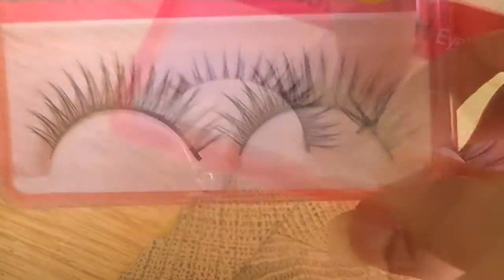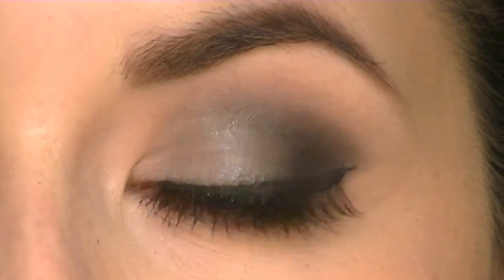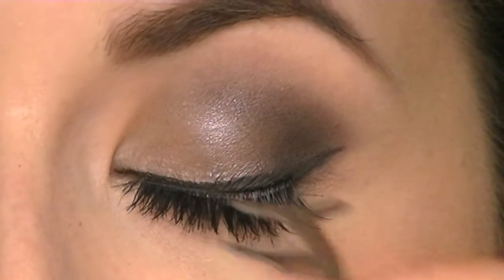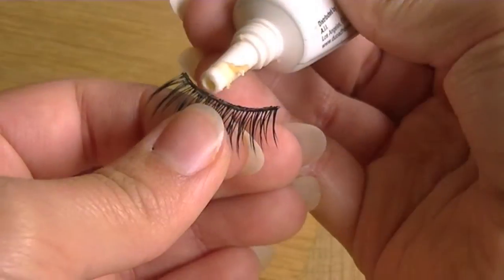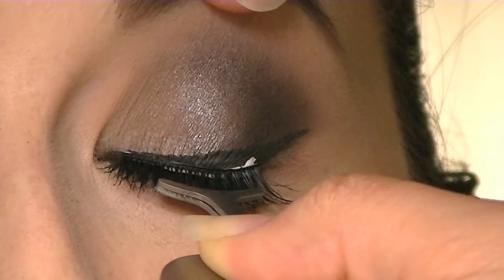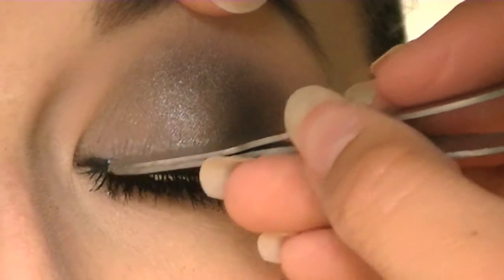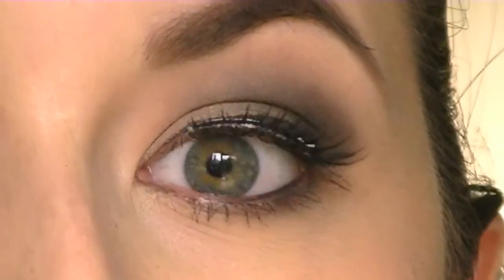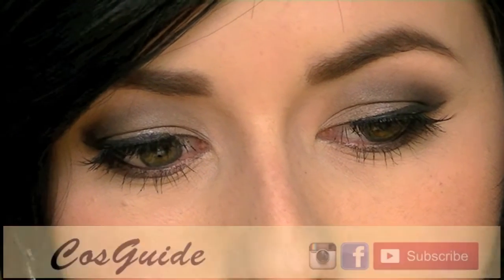False Eyelashes ~ { OMG }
Heey guys, today I have a One Minute Guide on applying false eyelashes. False eyelashes can be a bit tricky to apply, but with some practice you can master the art of false eyelashes!